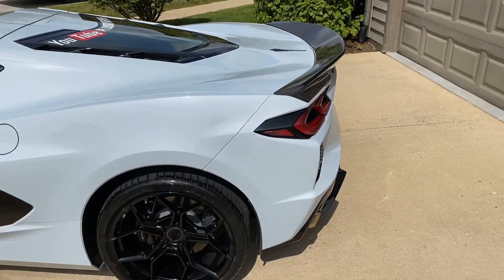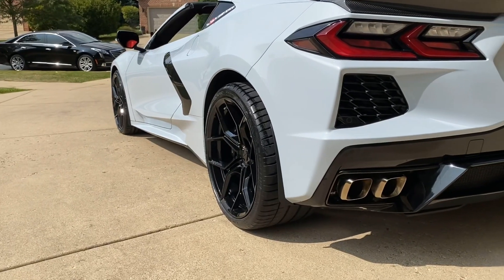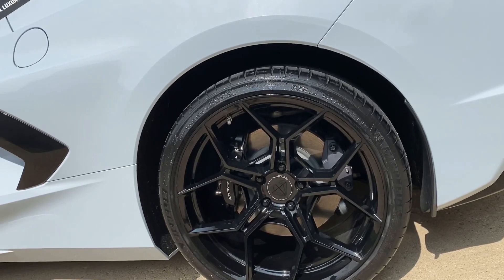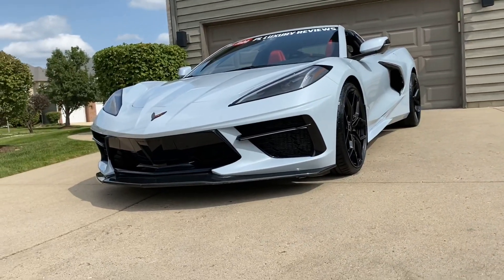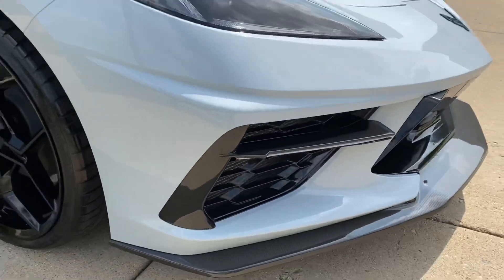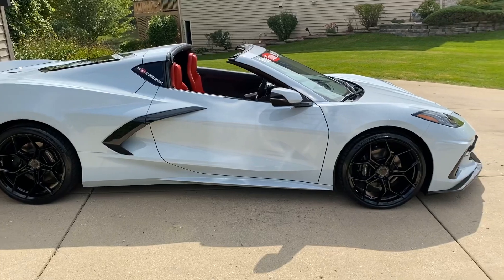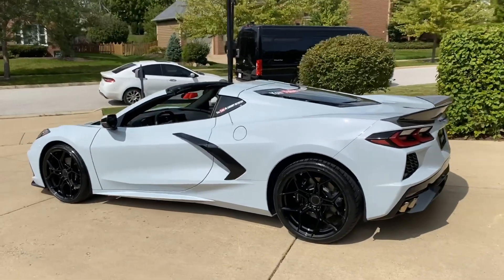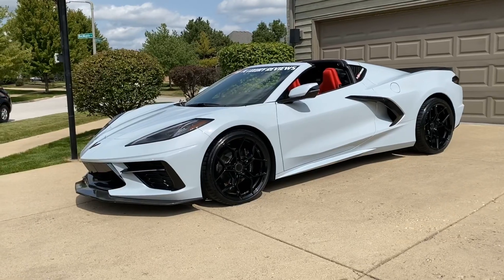WALK AROUND OF MY 2020 C8 CORVETTE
Today we are walking around the 2020 C8 Corvette. Showing off some of the mods that we have added to our vehicle. The Carbon Fiber Spitter and carbon fiber spoiler are from RSC Touring. The Rims are Blaque Diamond wheels.